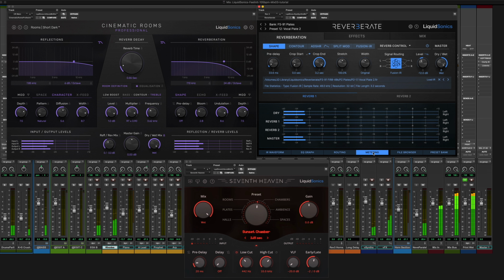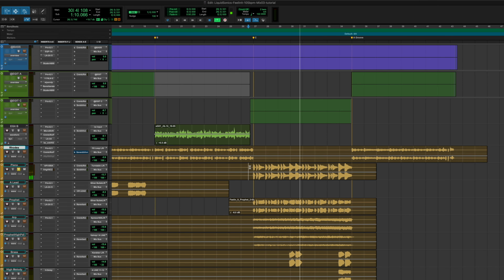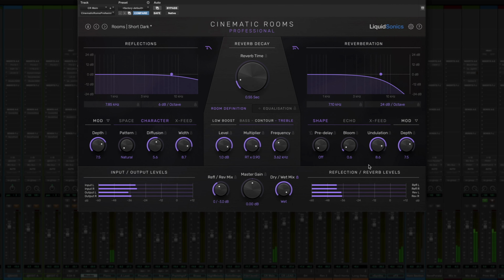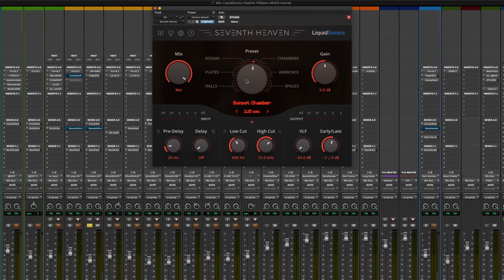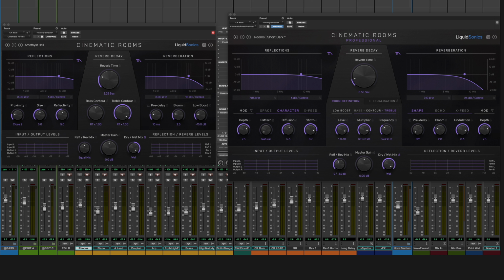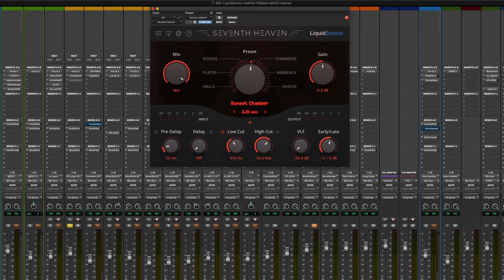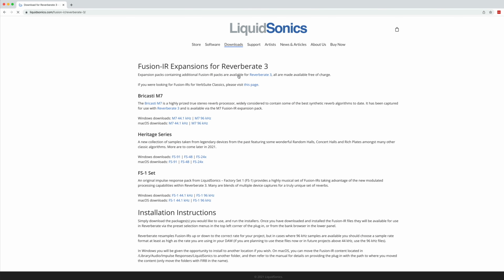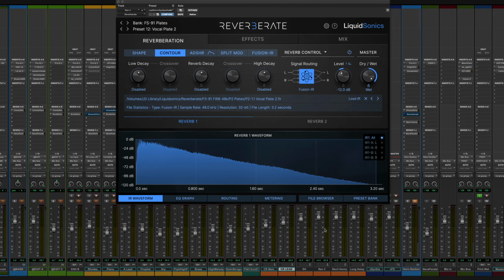Mixing Keyboards & Synths With LiquidSonics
Keyboards and synths are instruments that thrive on reverb in the mix. The choice of reverb often defines the character of a keyboard sound, so much so that many synth patches already include reverb, although sometimes of questionable quality. In this video Julian David explores how your keyboards will benefit from LiquidSonics reverb plugins in the mix. From vibey rooms that bring your electric pianos to life, to lush and expansive synth plates and everything in between. In this video he uses LiquidSonics Reverberate 3, Seventh Heaven, and Cinematic Rooms to craft great keyboards and synth sounds.

Cinematic Rooms Professional is a reverb dedicated to the intense acoustic demands of surround room simulation – in the recent version v1.1 update we added a wonderful chorus that sounds incredible on synths adding movement and space.

Exhaustively and meticulously sampled, Seventh Heaven Professional is the most comprehensive and realistic reproduction of the Bricasti M7 available. Perfect for rapid workflows and lower budgets, Seventh Heaven is the essential distillation of Seventh Heaven Professional. Made without acoustic compromise and a focus on simplicity, it is the most affordable and easy to use simulation of the Bricasti M7 available.

Reverberate 3 is for the impulse responses aficionados. If you have captures of legendary studio hardware or even the overlooked gems, Reverberate 3 is for you. Reverberate 3 takes the impulse captures of iconic hardware reverbs and makes them sound even better! Check out the many free Fusion-IR expansion packs in the heritage series to hear some wonderful classic reverbs that have been used on rock mixes for decades!